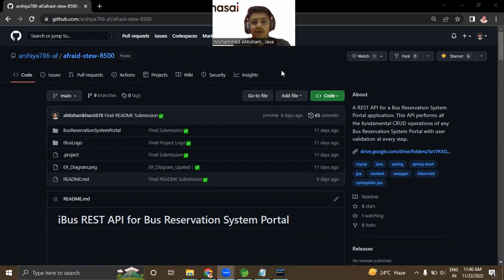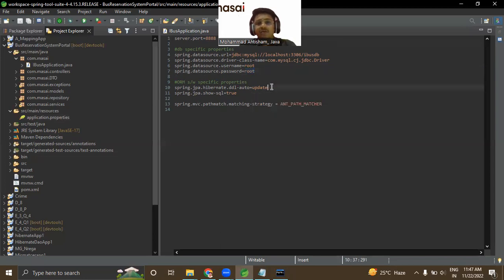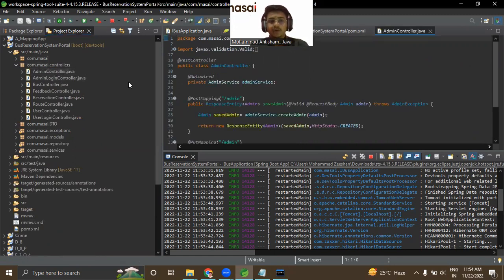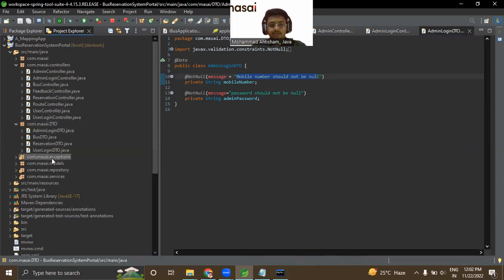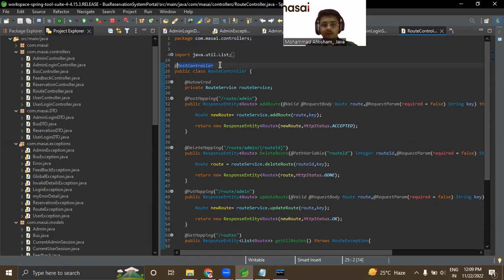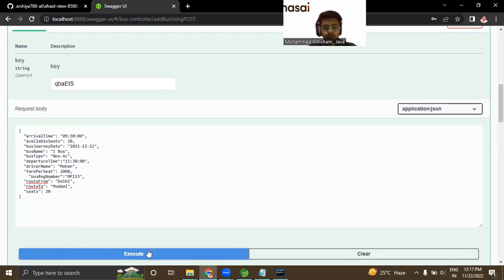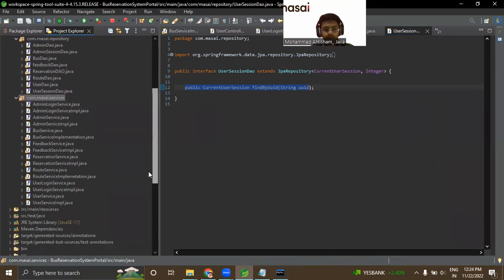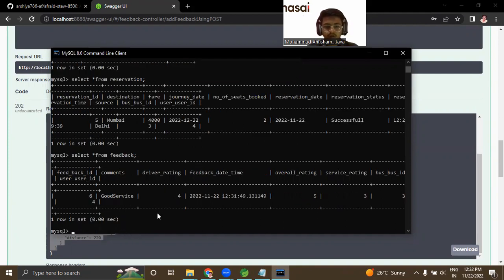Bus Reservation System REST_API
iBus REST API for Bus Reservation System Portal

We have developed this REST API for a Bus Reservation System Portal Application. This API performs all the fundamental CRUD operations of any Bus Reservation Application platform with user validation at every step.
This project is developed by team of 5 Back-end Developers during project week in masail school .

Tech Stack
Java
Spring Framework
Spring Boot
Spring Data JPA
Hibernate
MySQL

Modules
Login, Logout Module
Admin Module
User Module
Route Module
Bus Module
Reservation Module
Feedback Module

Features
User and Admin authentication & validation with session uuid.

Admin Features:
Administrator Role of the entire application
Only registered admins with valid session token can add/update/delete route and bus from main database

Admin can access the details of different users and reservations.

User Features:
Registering themselves with application, and logging in to get the valid session token

Viewing list of available buses and booking a reservation

Only logged in user can access his reservations, profile updation and other features.

Contributors
@Lalit Singh
@Paras Aghi

Installation & Run
Before running the API server, you should update the database config inside the application.properties file.
Update the port number, username and password as per your local database config.
    server.port=8888

    spring.datasource.url=jdbc:mysql://localhost:3306/ibusdb
    spring.datasource.driver-class-name=com.mysql.cj.jdbc.Driver
    spring.datasource.username=root
    spring.datasource.password=root

API Module Endpoints
Login Module
POST //login/admin : Admin can login with mobile number and password provided at the time of registation
Sample API Response for Admin Login
POST localhost:8888/login/admin

Sample Request Body
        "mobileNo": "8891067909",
        "password": "Moarpllme@007"
Sample Response Body
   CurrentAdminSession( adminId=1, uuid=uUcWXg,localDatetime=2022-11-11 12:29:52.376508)